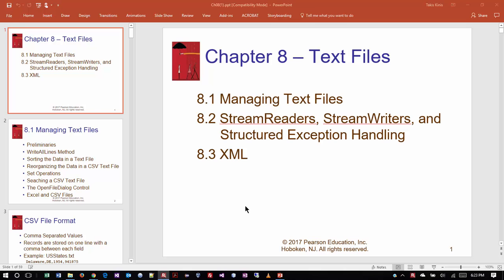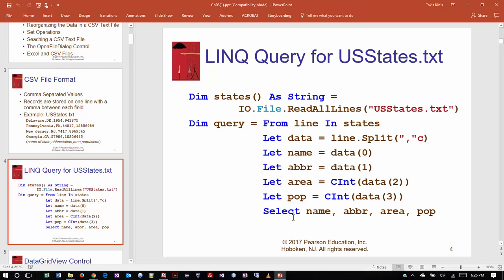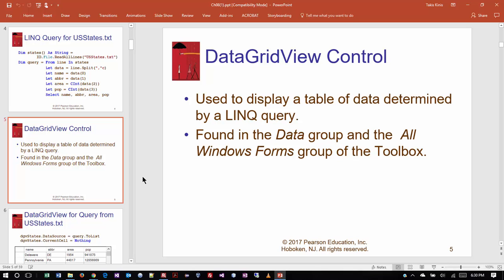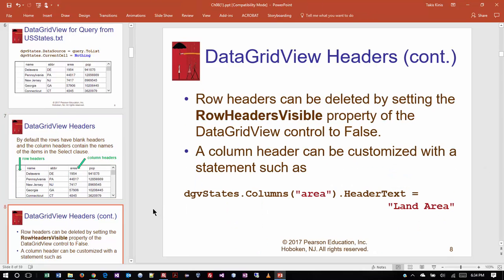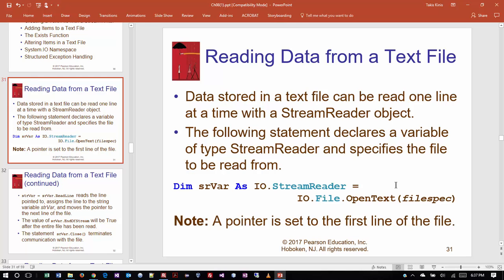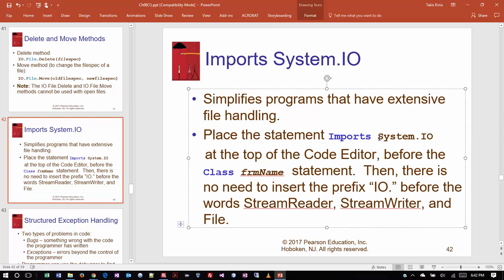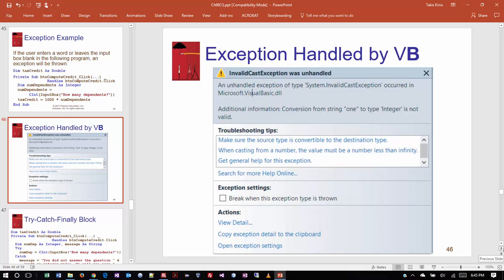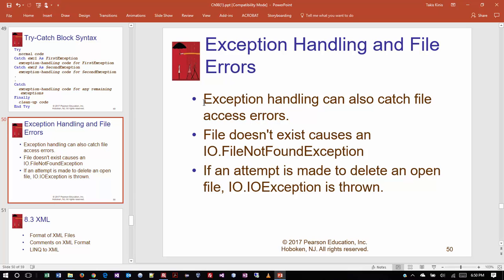Intro Prog & Db - Chapter 8 Lecture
This video covers relevant Chapter 8 lecture materials following the author's PowerPoint - topic working with Files and basic Exception Handling. Recorded during a live class session 8/2/2017.